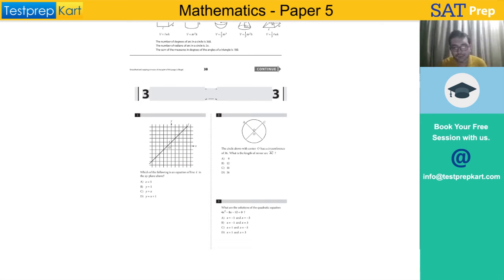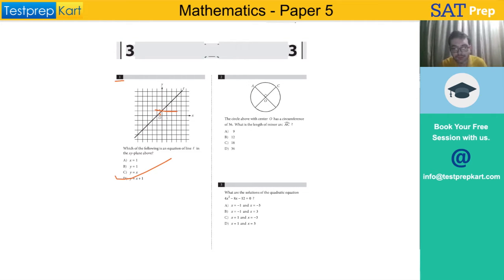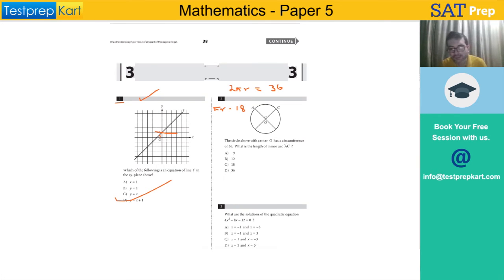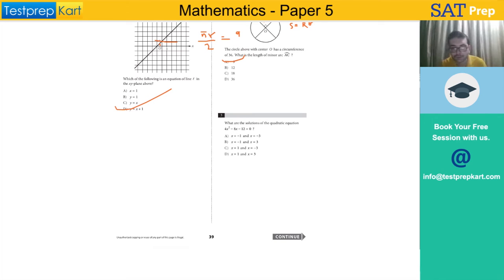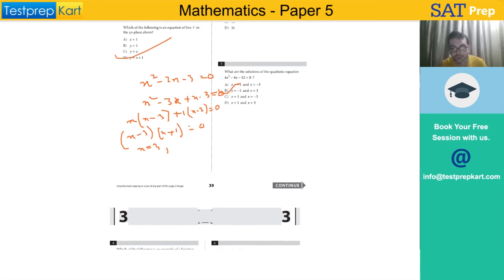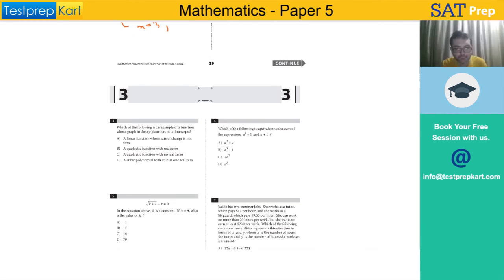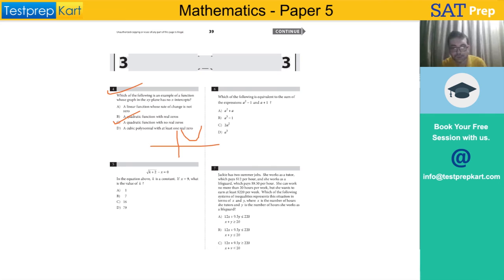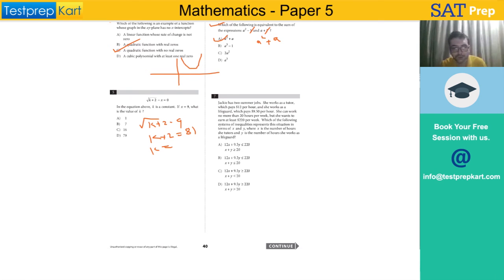New SAT - Official Test #5 - Math Section - Non Calculator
Testprepkart is sharing some important SAT Tips,Tricks and Strategies for the preparation of coming SAT Examination.Here is a walk-through of SAT Math Practice Test #5 (Non-Calculator Section).

NRI students will develop an understanding of the topic for their SAT Subject Test preparation.

To view the complete Physics, Chemistry and Mathematics video for free and to download SAT subject study material, please follow the URL below.